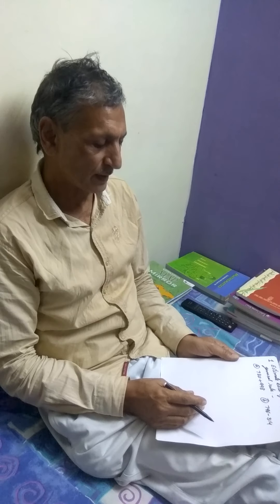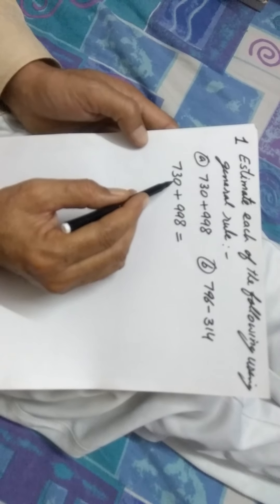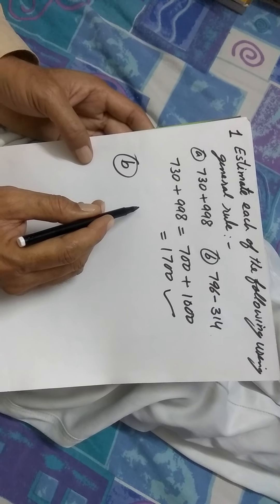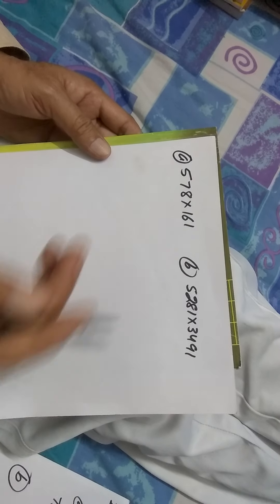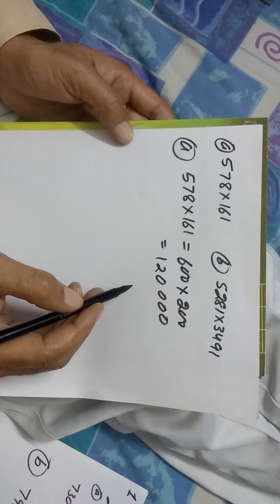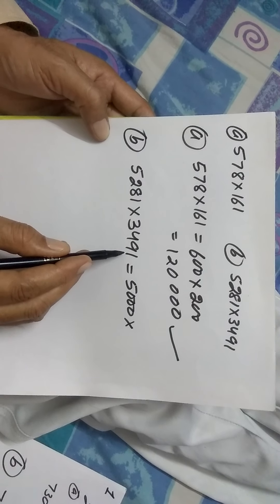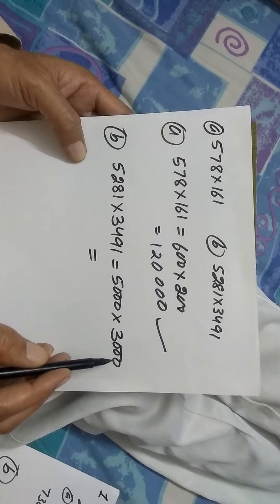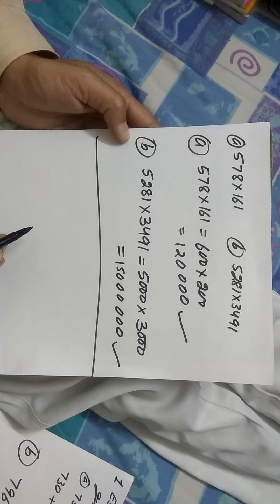Estimation class 6